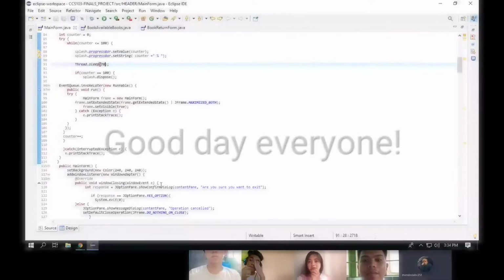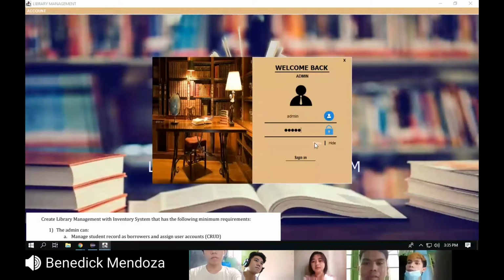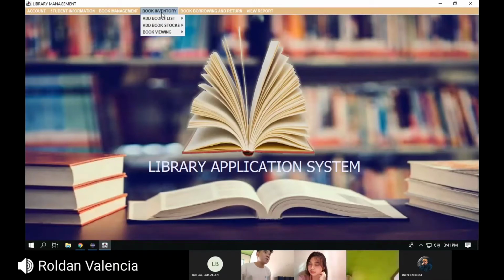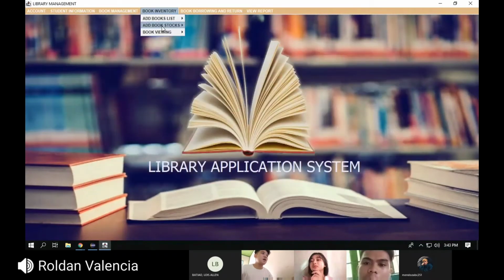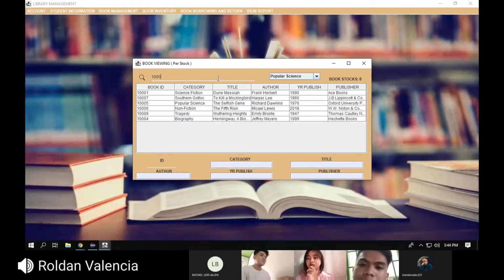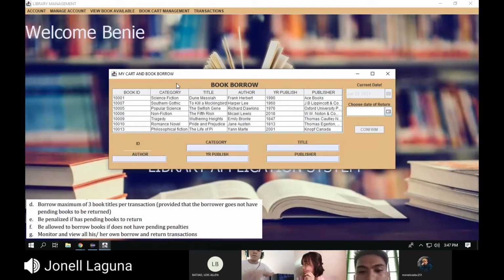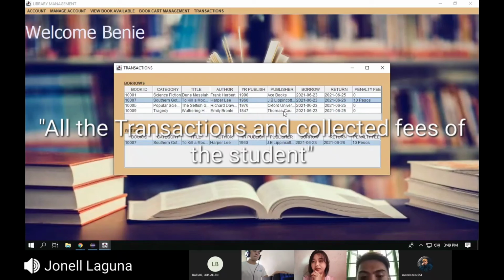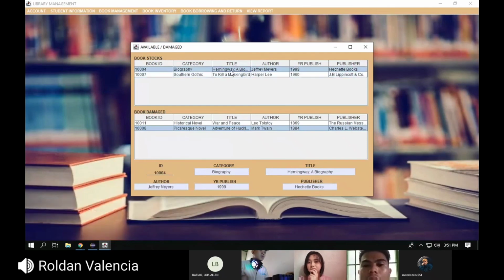Library Application System | JAVA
Final project for CCS103. Hope you enjoy our presentation.